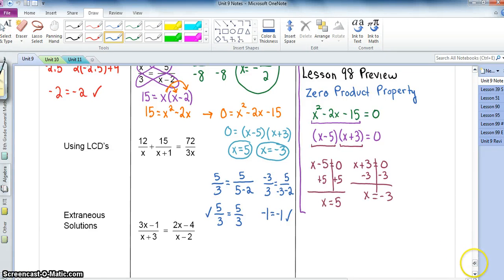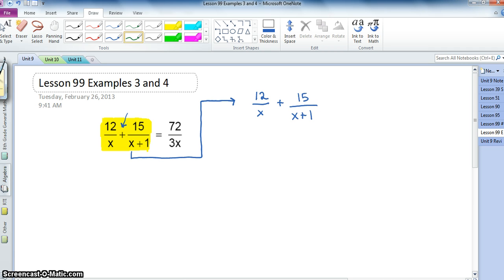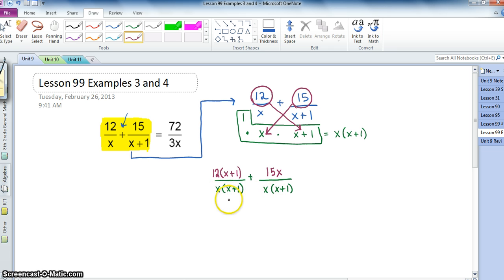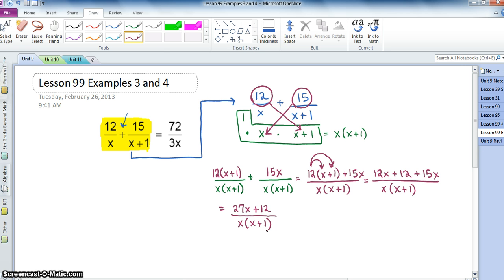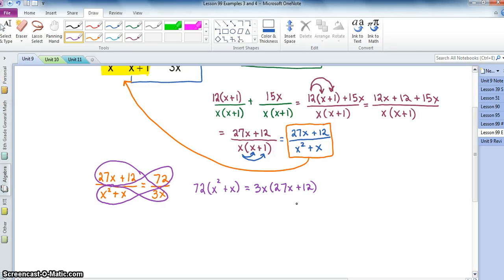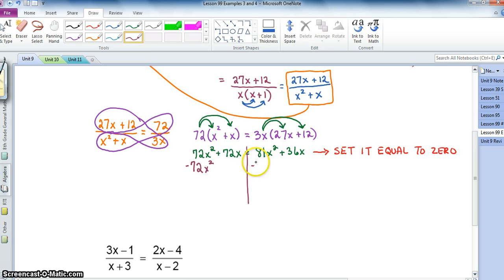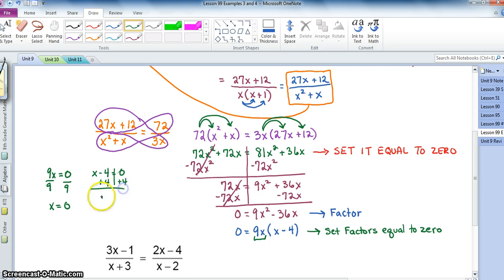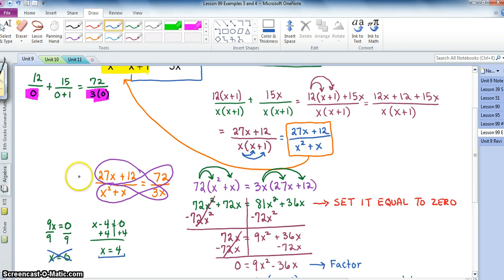Lesson 99 - Notes Example #3